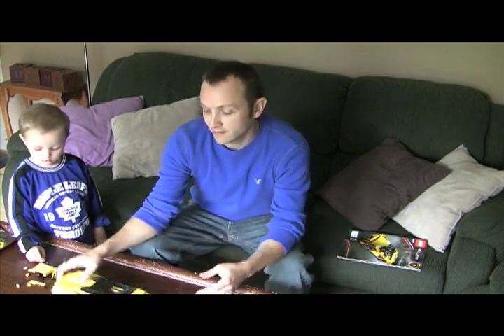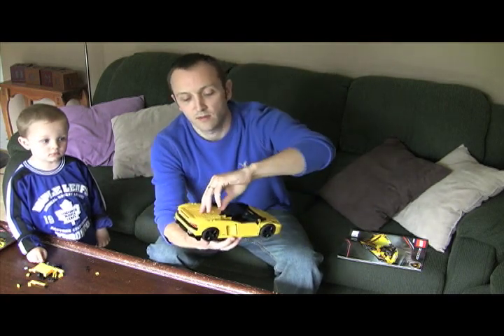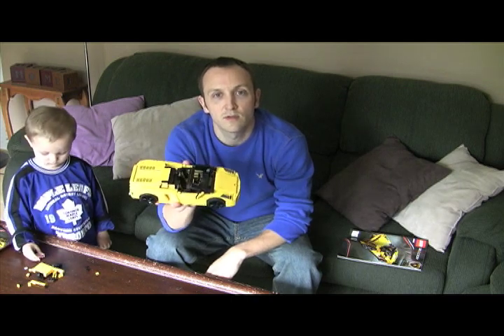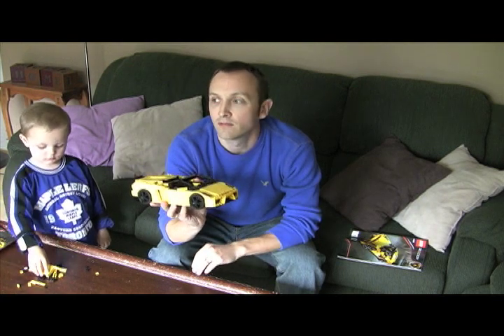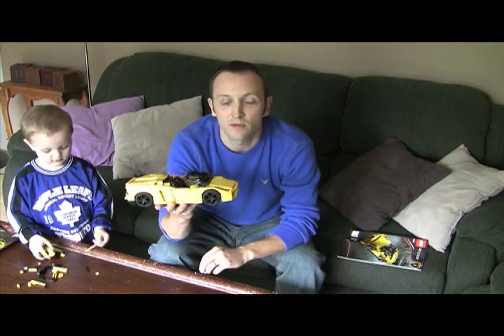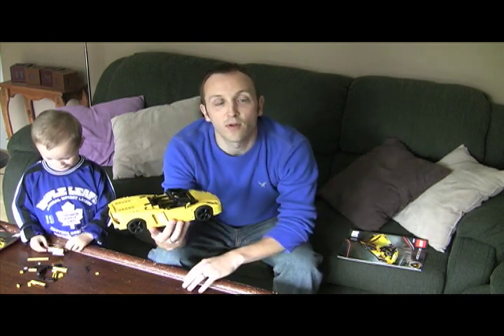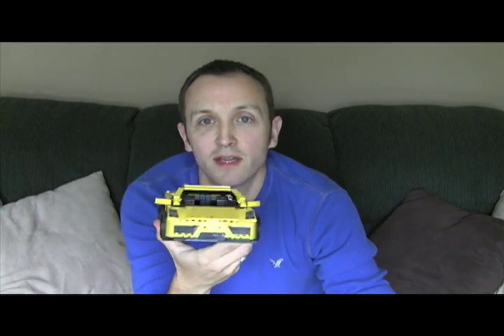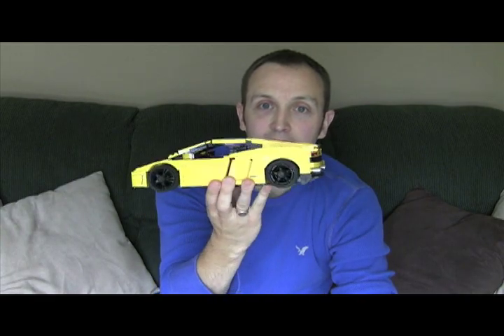LEGO Lamborghini (Protein Synthesis)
I thought it would be fun to assemble my LEGO lamborghini with time elapse.  This video is an analogy for assembling proteins in our body.  Typically, proteins range from 8-50,000 amino acids long.  This kit is 740+ pieces.  I used a manual (DNA) to assemble the LEGO blocks (amino acids) into a complete car (protein).  Enjoy.  Oh, and the song is #4 off of my PCT album.  My son sings it with me.